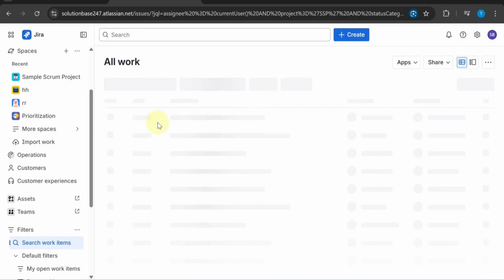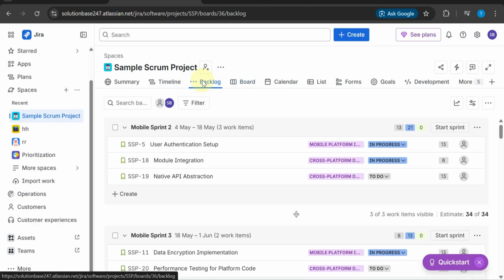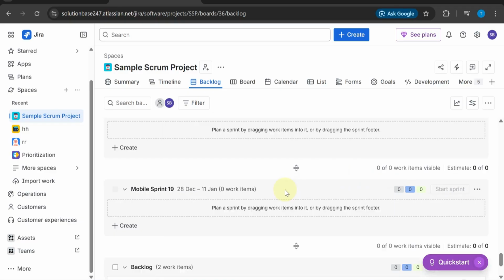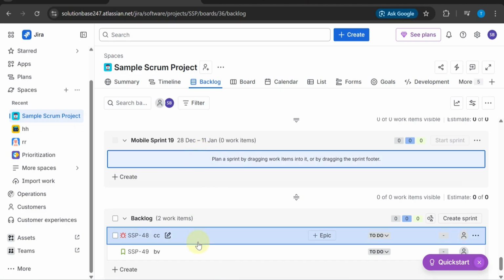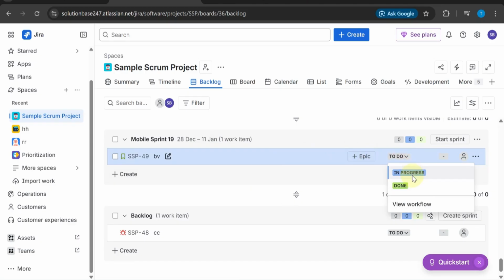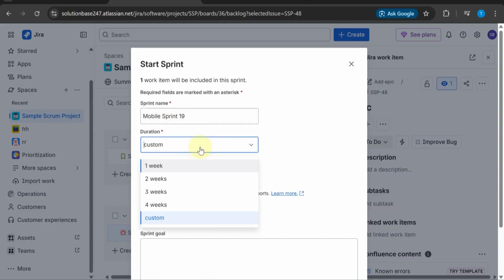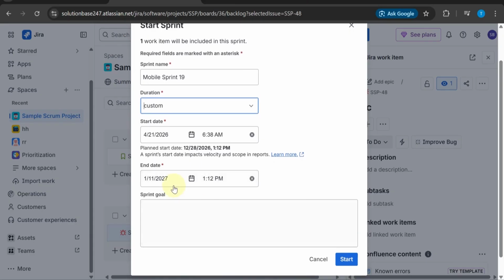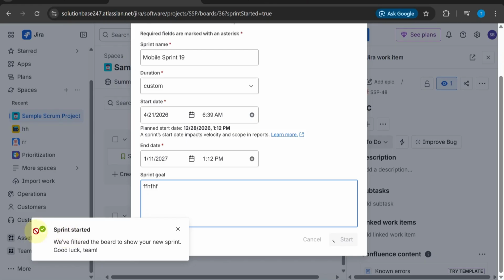How To Run Sprint In Jira [2026 GUIDE]